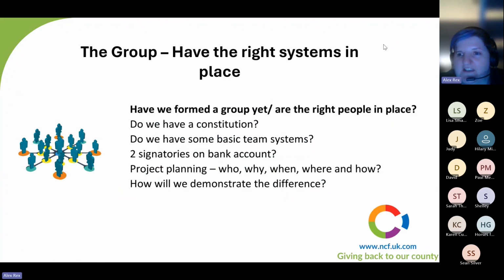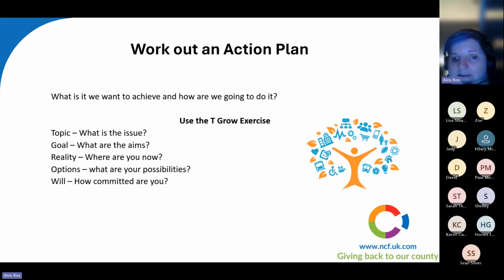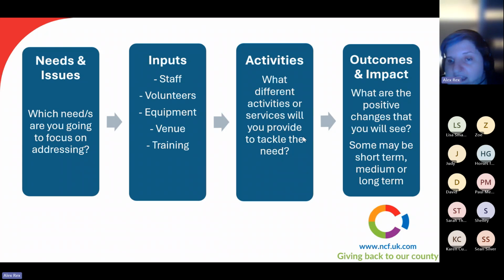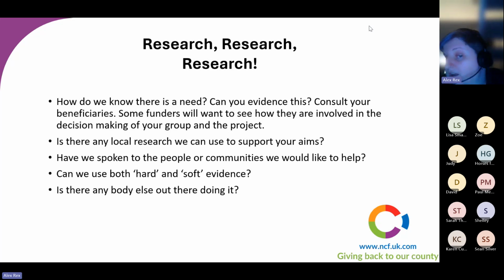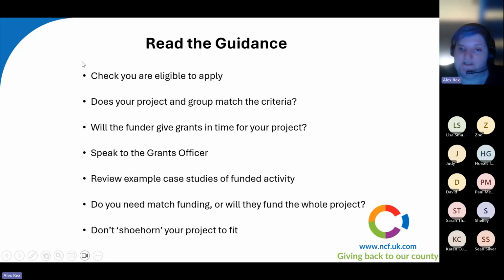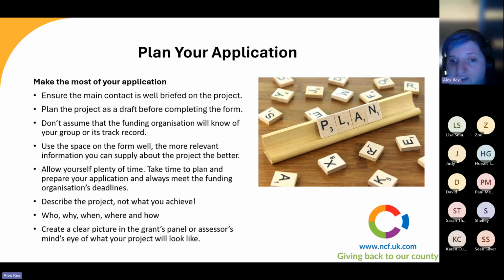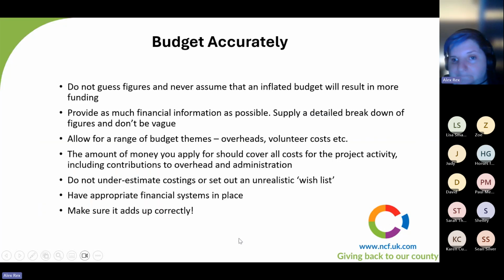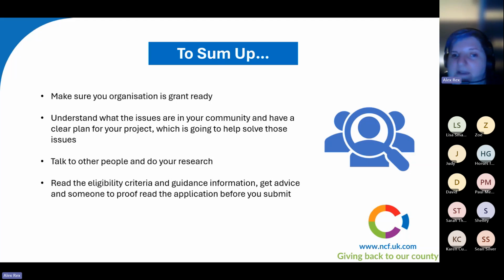Aspire NN Funding Fair 2025 - Northamptonshire Community Foundation - Writing a good application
Recorded on Tuesday 25th February 2025